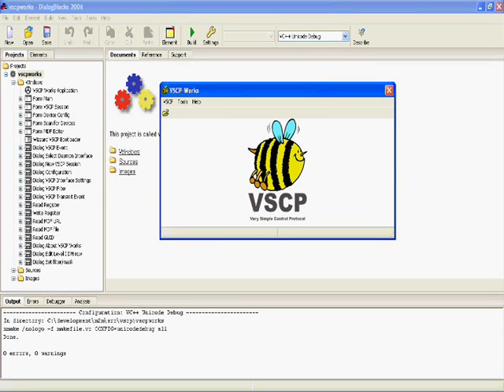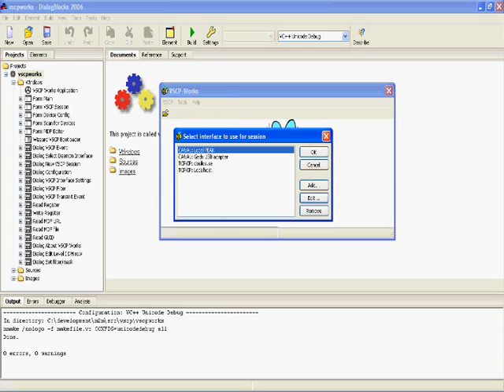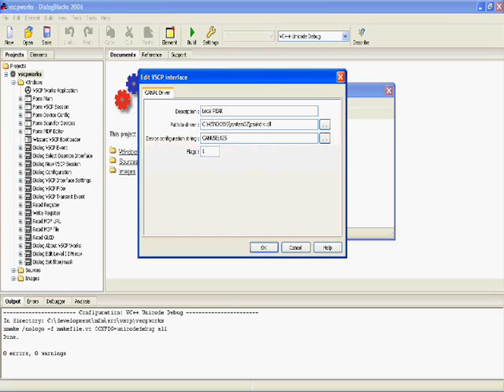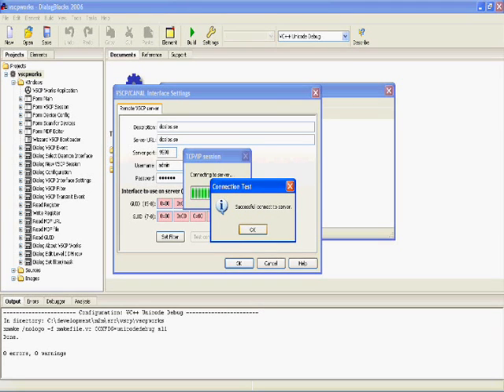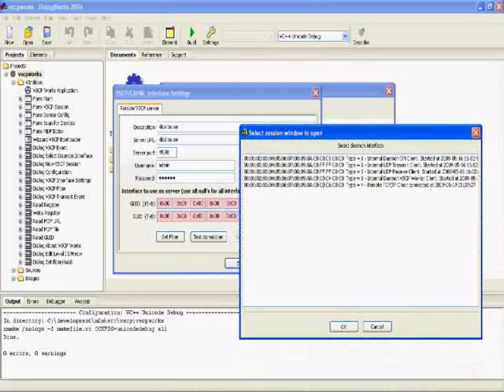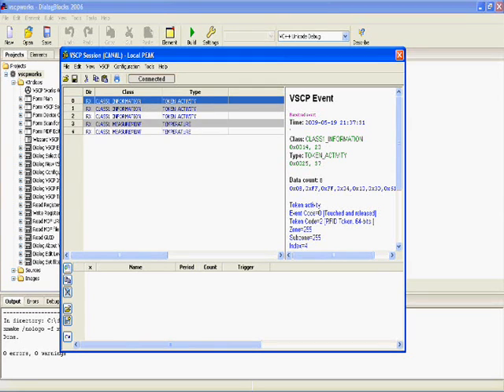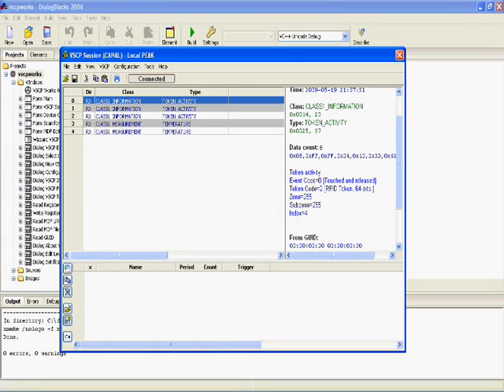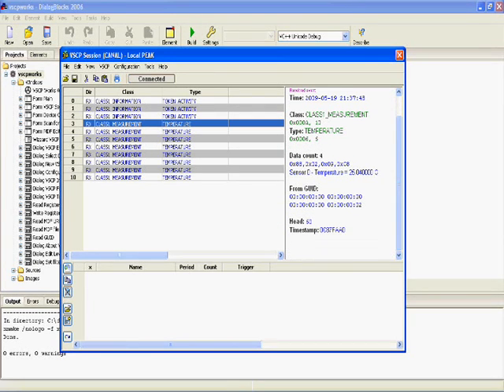VSCP Works workthrough Part 1/3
VSCP stands for Very Simple Control Protocol and is a protocol for home automation etc. The VSCP Works program (runs on Linux and Windows) allows for remote control of devices including configuration, logging and firmware updates. This video give a short intro to it's functionality.